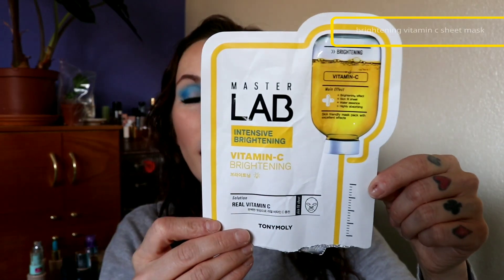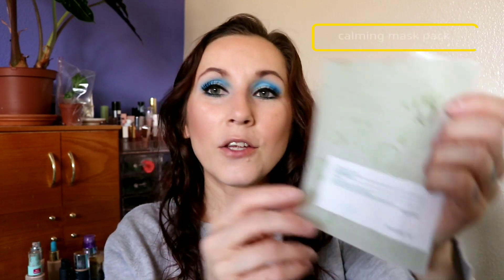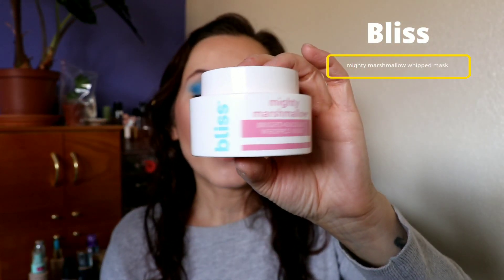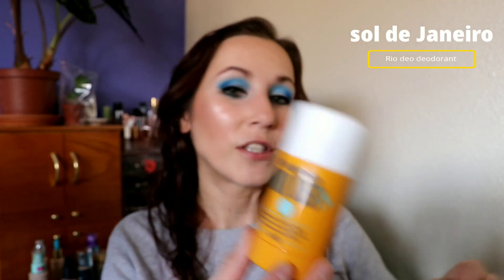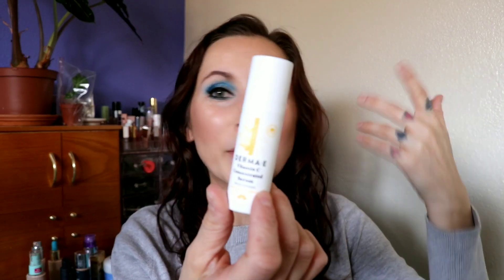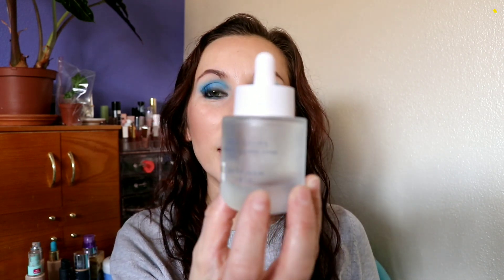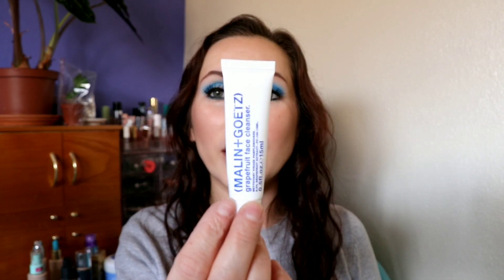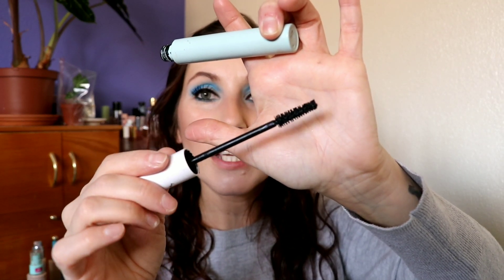EMPTIES! October 2021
Everything mentioned in this video was purchased with my own money with the exception of the Pyungkang yul sheet mask.